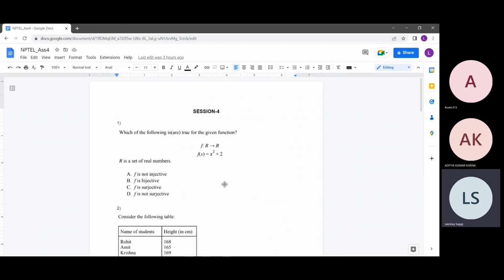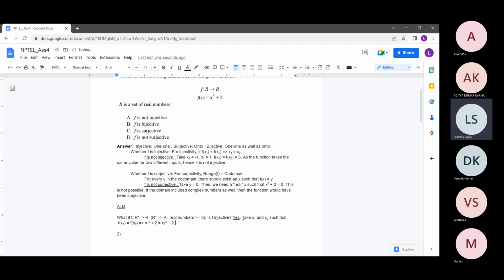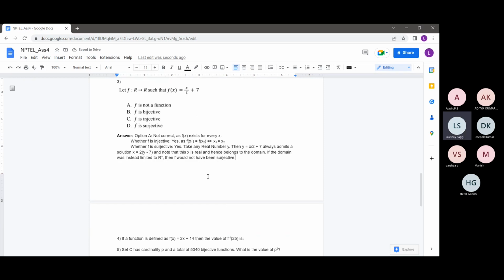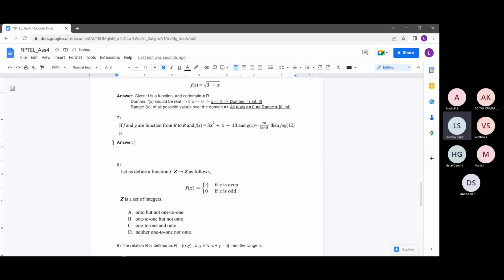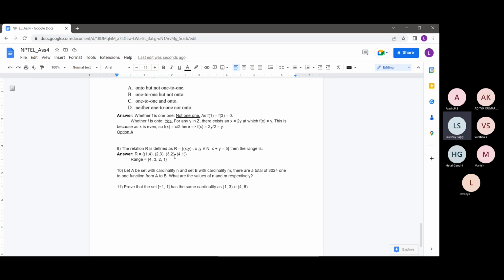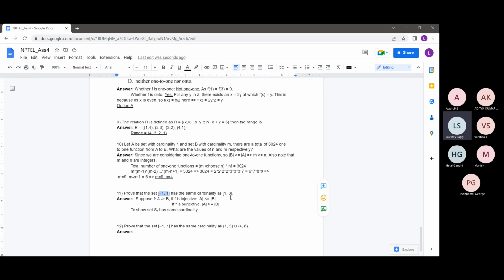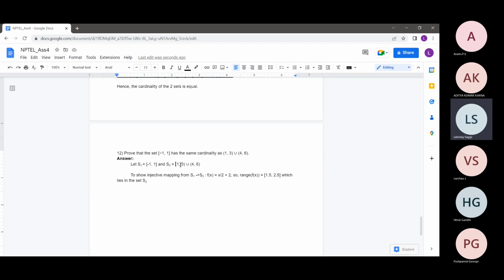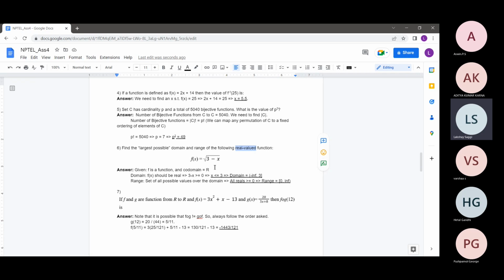noc23-cs22: NPTEL Discrete Maths - Session 4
Problem Solving Session 4 of NPTEL Discrete Maths. In this session, we discussed one-one and onto functions.